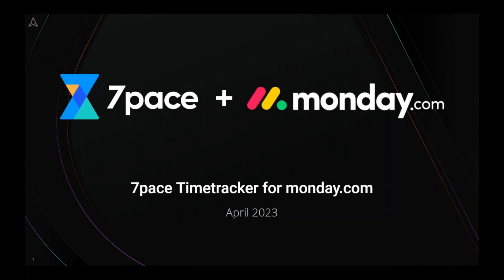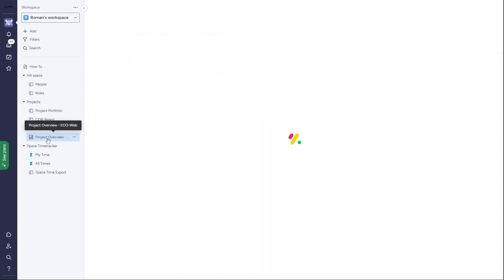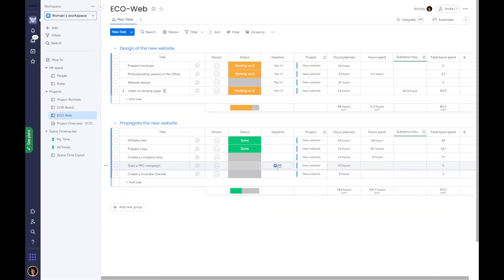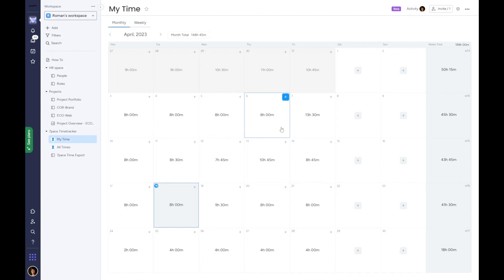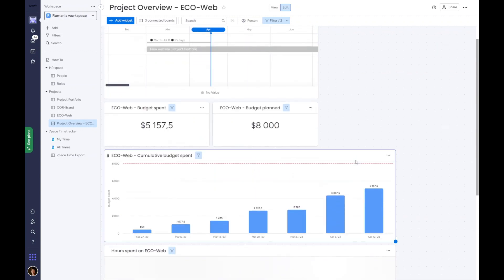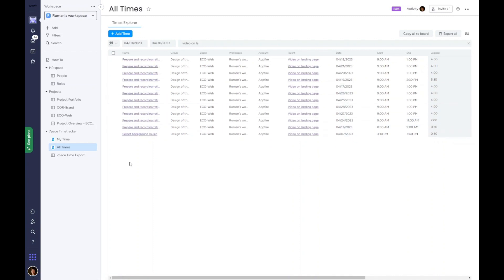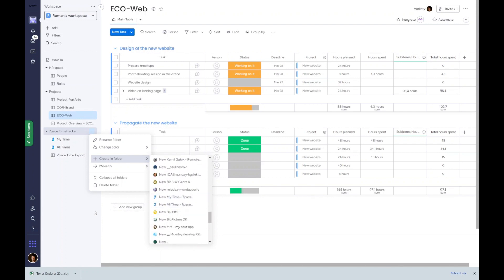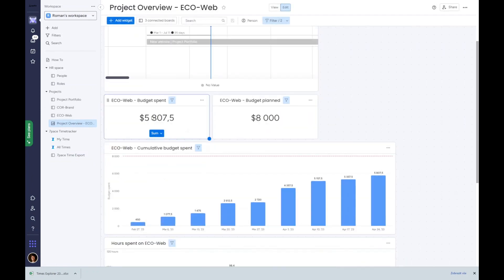7pace Timetracker for monday.com - Walkthrough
7pace Timetracker for monday.com is a seamlessly integrated, professional time tracking solution used to record, manage, and report on how time is spent. In this video, we show how knowledge workers and managers can use 7pace to easily track time, get valuable insights, and report on projects in monday.